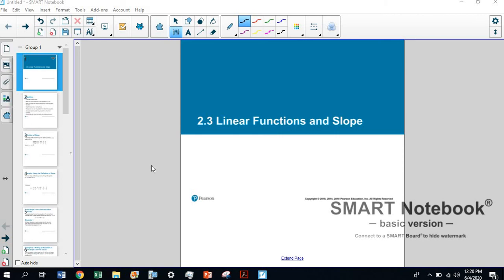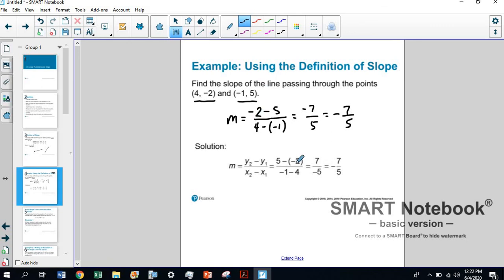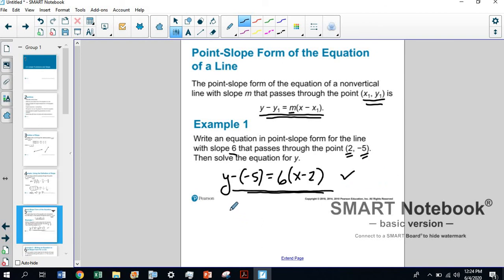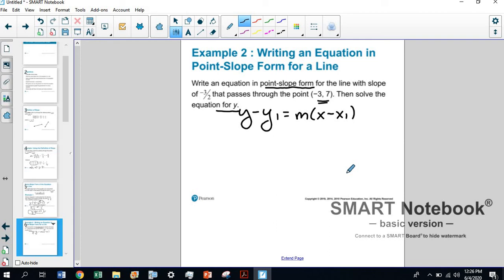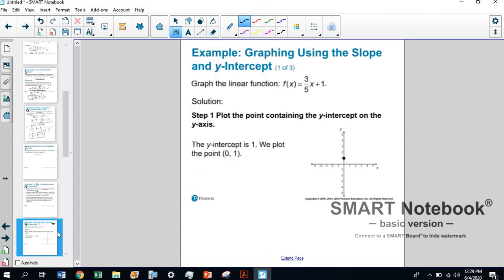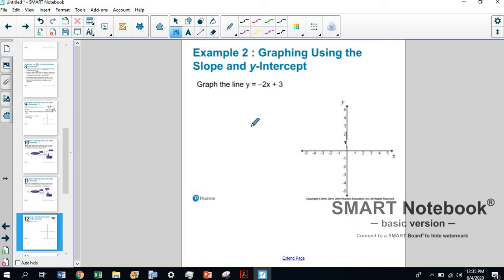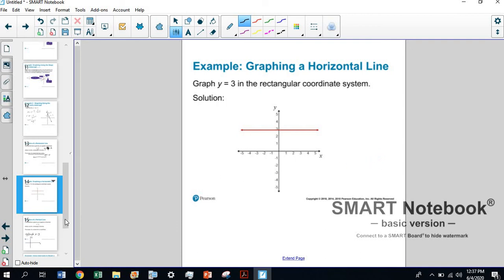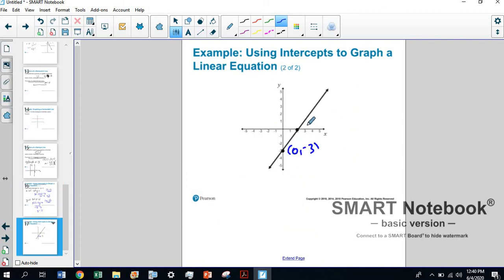Section 2 3 Linear Functions and Slope